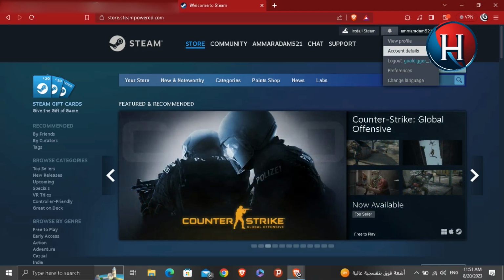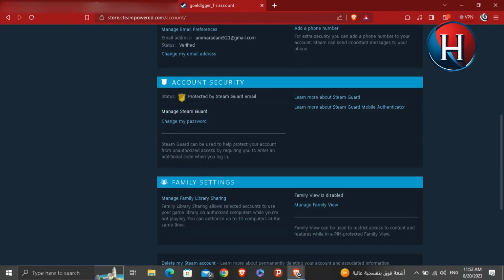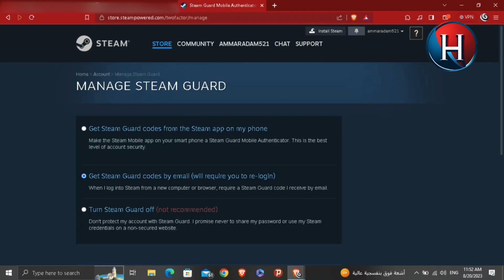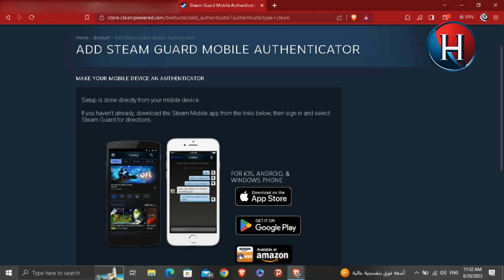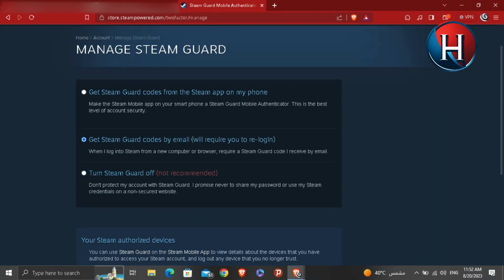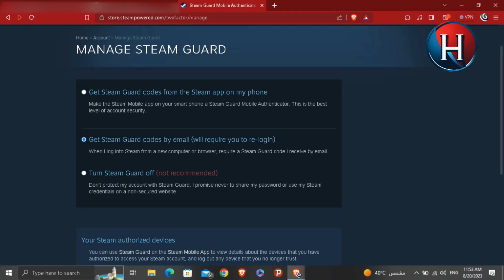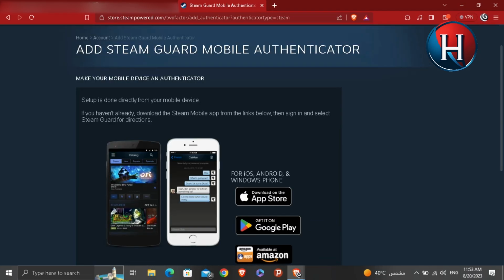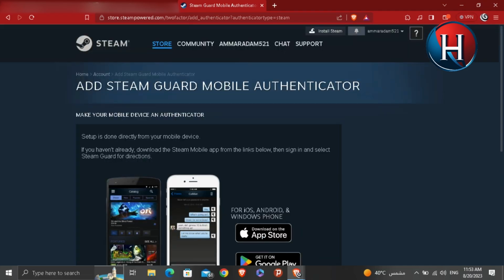How to find steam QR code on PC (FULL GUIDE)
You'll learn how to find steam qr code on pc or how to get steam guard qr code. Basically, how to find steam guard qr code. Enjoy!